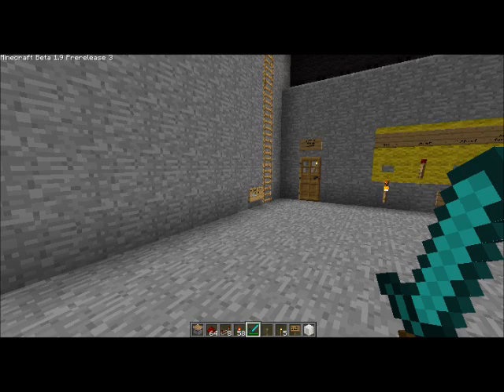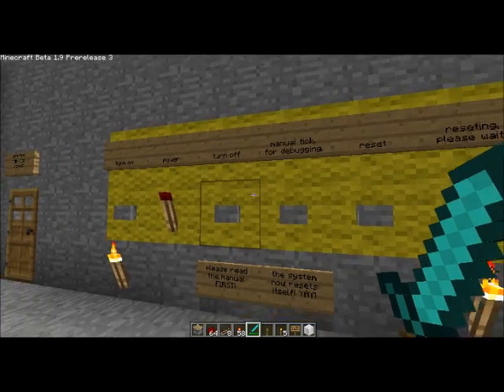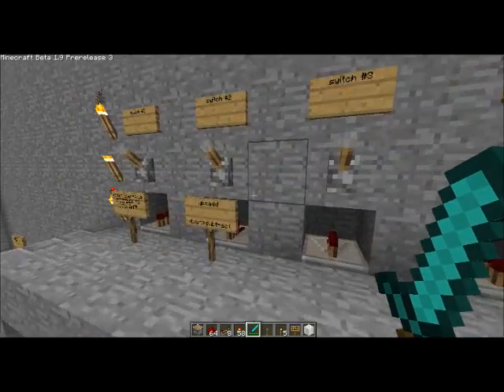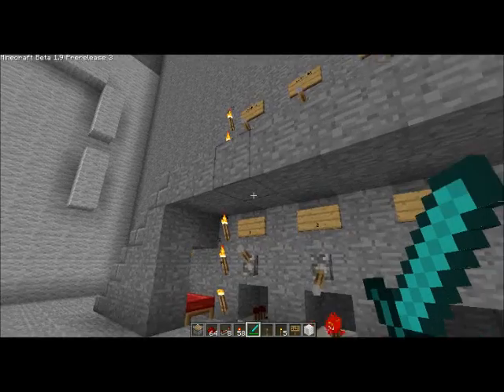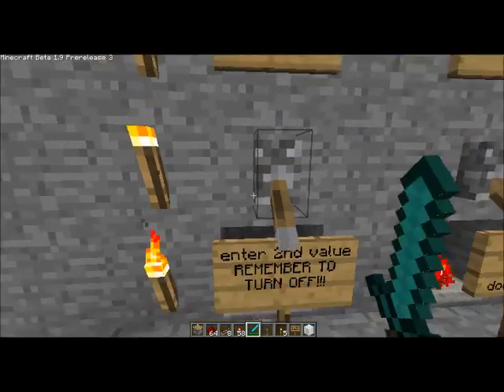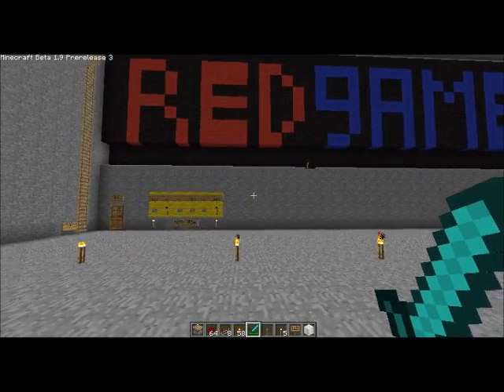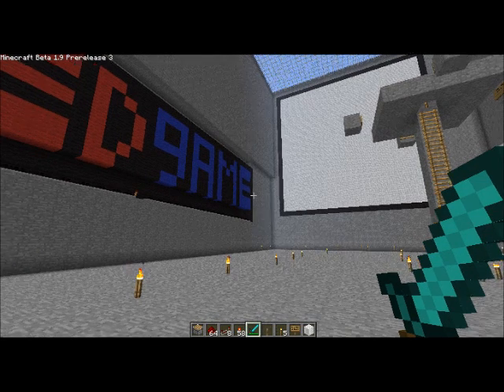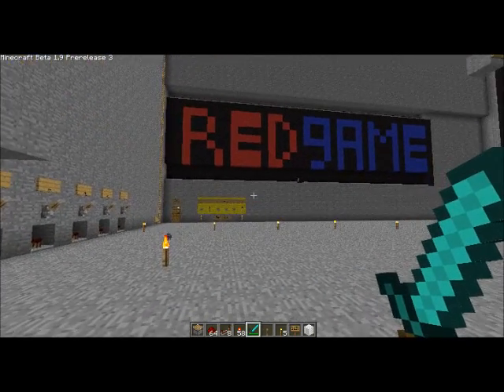redgame 2.1 demonstration video, running a simple(yet complex) Demo program!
please comment what you think of this (not about dirt houses, minecraft in minecraft, yo dawg, etc.). your comment is important to us!
since I'm a partner now, I need to start getin legal:
"Minecraft" is a trademark of Mojang. I do not claim or own Minecraft.